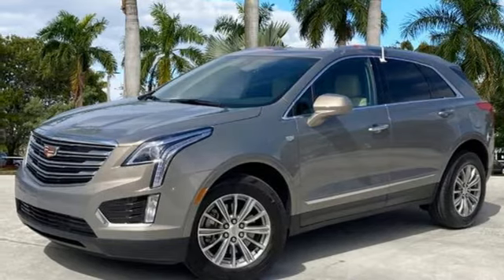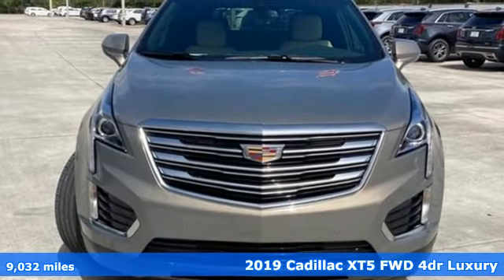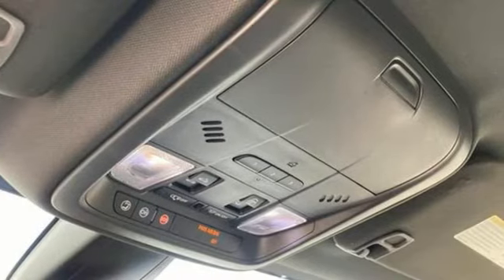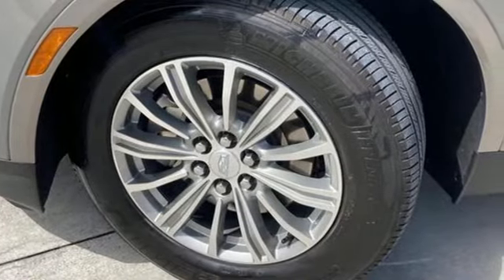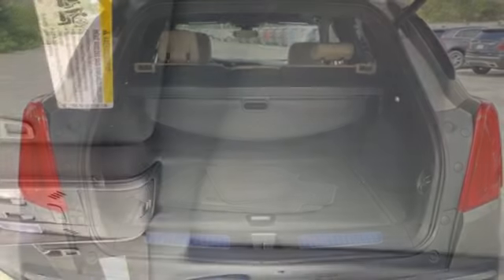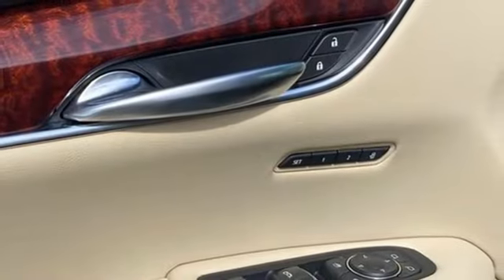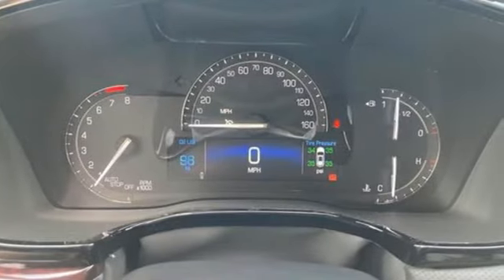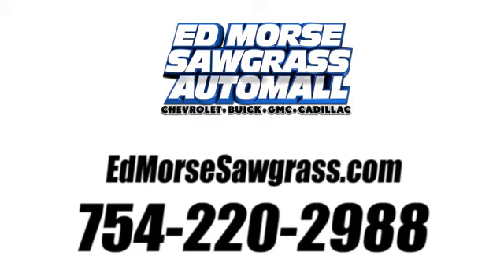Certified 2019 Cadillac XT5 Sunrise FL Miami, FL 3NB012114A - SOLD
Year: 2019
Make: Cadillac
Model: XT5
Trim: Luxury
Engine: 3.6l 6 Cylinder Fuel Injected
Transmission: FWD 8-Speed Automatic
Interior: Beige
Mileage: 9032
Stock #: 3NB012114A
VIN: 1GYKNCRS3KZ194550
Priced below KBB Fair Purchase Price! Certified. Bronze Dune Metallic 2019 Cadillac XT5 Luxury CARFAX One-Owner.Cadillac Certified Pre-Owned Details: * Vehicle History * Courtesy transportation & 24 hour Roadside Assistance for the life of the warranty and stringent 172-point inspection & reconditioning process. * Roadside Assistance * 172 Point Inspection * Transferable Warranty * Limited Warranty: 12 Month/Unlimited Mile (whichever comes first) after new car warranty expires or from certified purchase date * Warranty Deductible: $0Odometer is 13765 miles below market average! 19/26 City/Highway MPGWE HERE AT ED MORSE SAWGRASS RECONDITION ALL OF OUR RETAIL UNITS, OUR FACTORY TRAINED A.S.E. CERTIFIED TECHNICIANS DOES A MINIMUM INSPECTION OF 120 POINT INSPECTION SO BE ASSURE YOUR BUYING A WORTHY CAR THAT YOU CAN RELY ON. DON'T HESITATE COME IN TODAY AND TAKE A LOOK AT OUR TOP-QUALITY FRONT-LINE VEHICLESALL OF OUR CARS CLEAN AND SANITIZED FOR YOUR PROTECTION ALL CERTIFICATION HAVE A COST OF 1295 ABOVE THE INTERNET PRICE SHOWN ABOVE PLEASE SEE DEALER FOR MORE DETAILS ALL EXPORTS WILL HAVE THE FOLLOWING CHARGES 999 DEALER FEE AND 899 EXPORT FEE NO EXEMPTIONS PRICES ARE SUBJECT TO CHANGE AT ANY TIME, PRICES DO NOT INCLUDE CERTIFICATION FEE'S(1295),DEALER FEE(999), TAXES, STATE FEES, DOCUMENT FEES, ELECTRONIC FILING FEE, AND TAG AGENCY FEE..Equipped withLuxury Package 1SC (155 Amp Alternator, Automatic Dual-Zone Climate Control, Body-Color Heated Power-Adjustable Outside Mirrors, Halogen Headlamps, and Teen Driver), Cadillac Certified Pre-Owned Certified, 2-Way Power Driver Lumbar Control Seat Adjuster, 2-Way Power Passenger Lumbar Control Seat Adjuster, 3.20 Axle Ratio, 4-Wheel Disc Brakes, 4-Wheel Independent Suspension, 8 Speakers, 8-Way Power Front Passenger Seat Adjuster, ABS brakes, Air Conditioning, Alloy wheels, AM/FM radio: SiriusXM, AppLink/Apple CarPlay and Android Auto, Auto High-beam Headlights, Auto-dimming door mirrors, Auto-dimming Rear-View mirror,

Address:
14401 West Sunrise Bouledvard